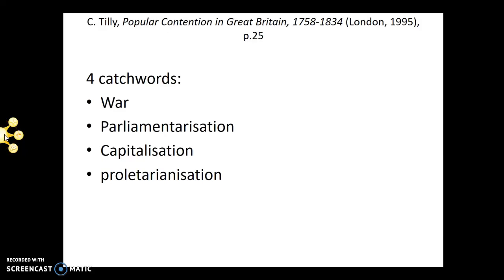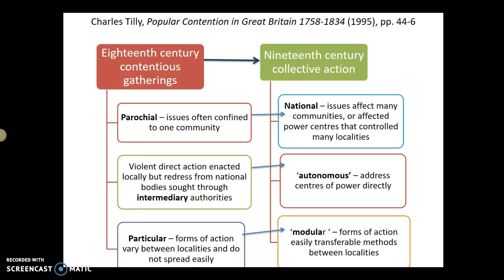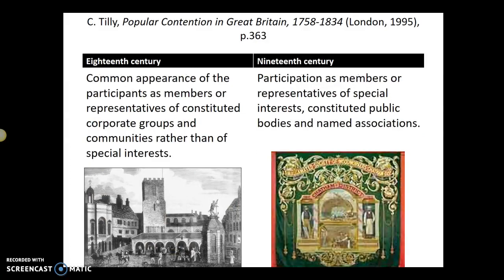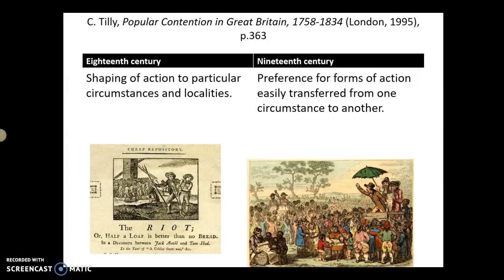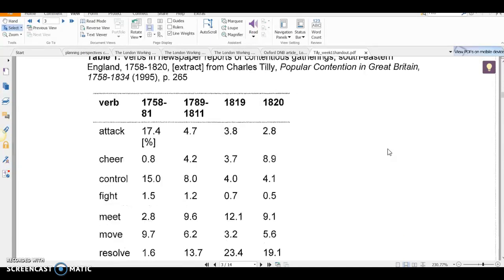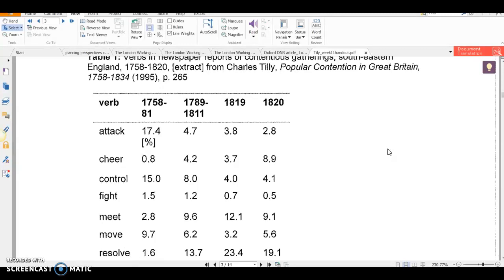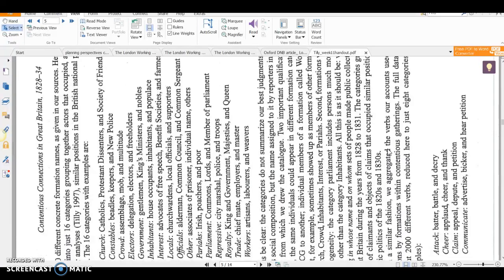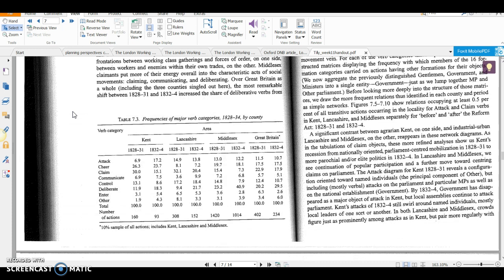6HUM1012 workshop 12 Tilly